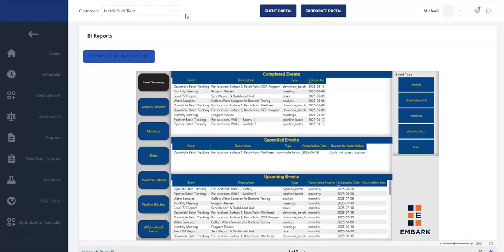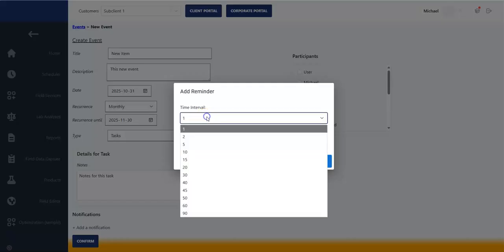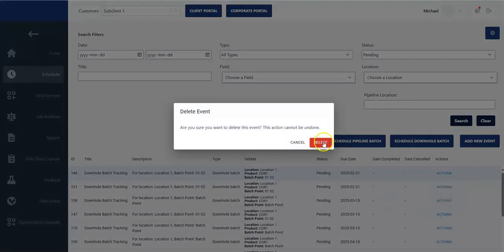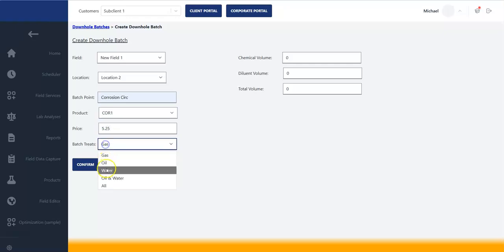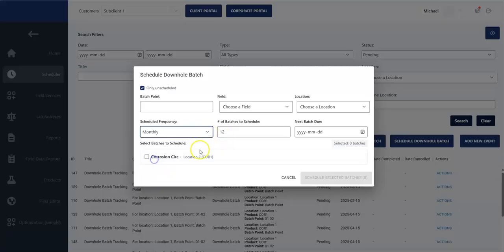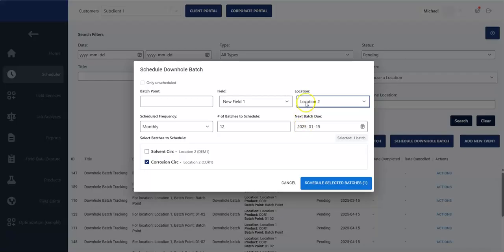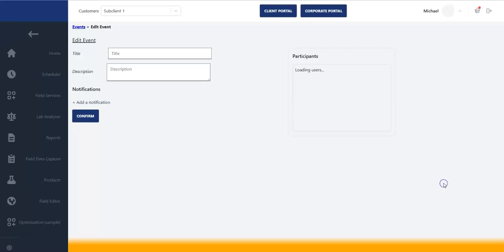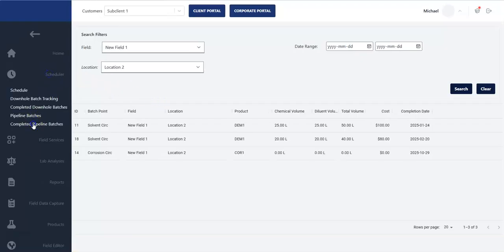Scheduler and Batch Tracking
An overview of the Scheduling feature in the Prodesy web app, showing setup and tracking of Batch programs.